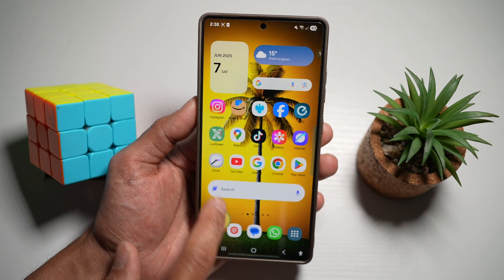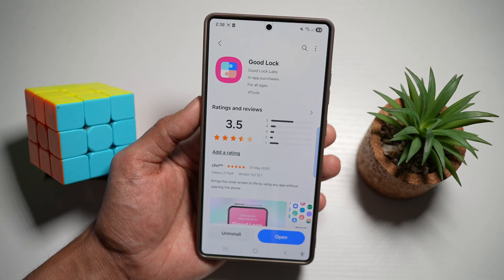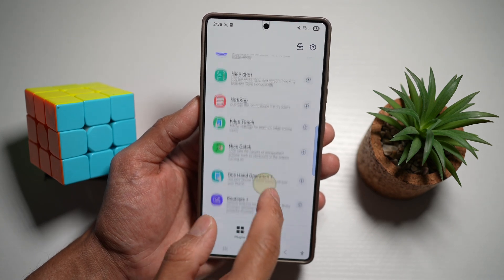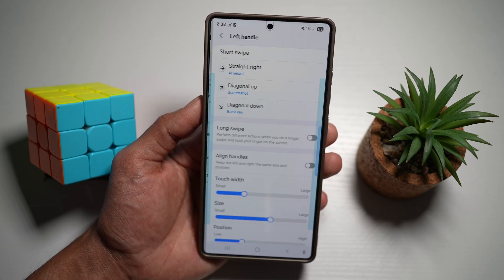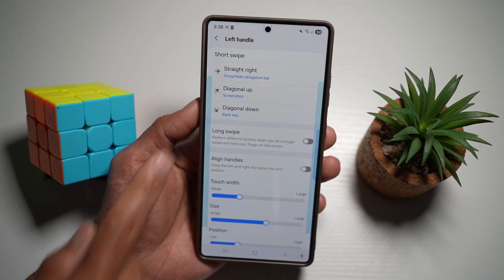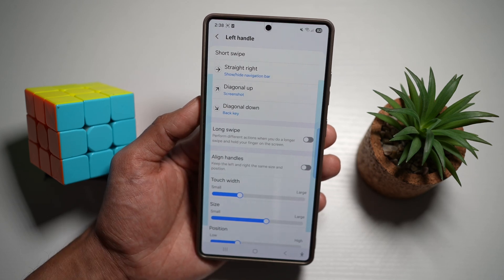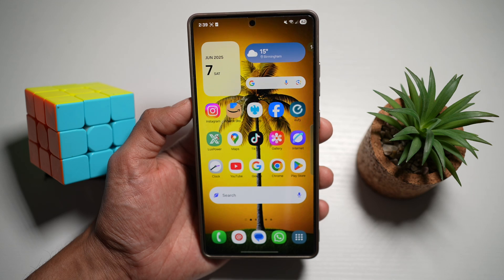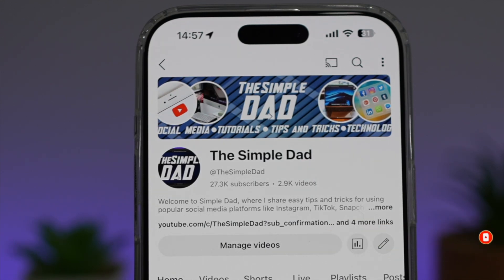How to Show or Hide Your Navigation Bar on Your S25 Ultra 2025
00:00 Intro
00:10 Like or no Like
00:20 How to Show or Hide Your Navigation Bar on Your S25 Ultra